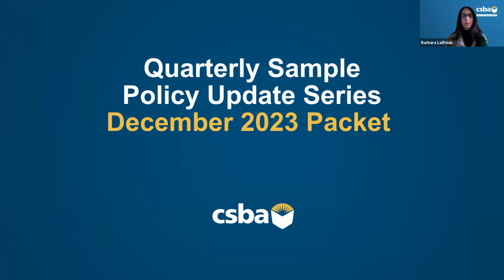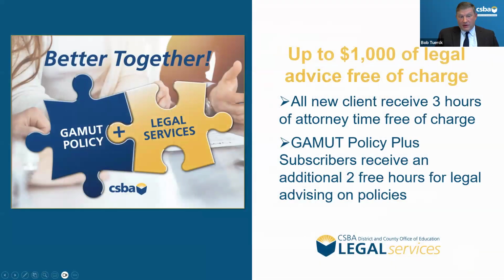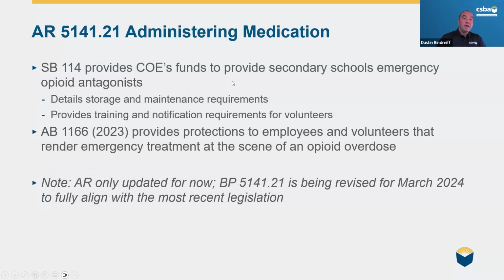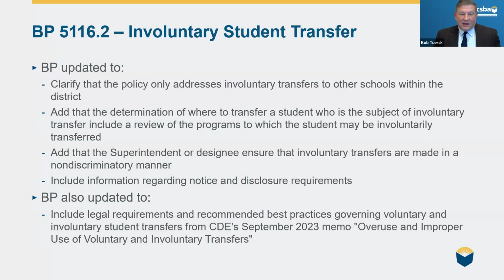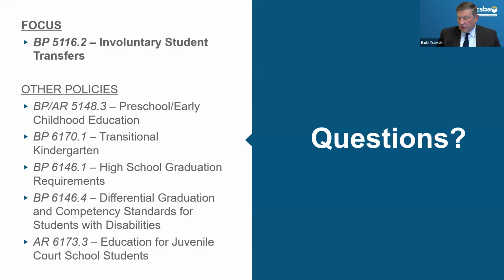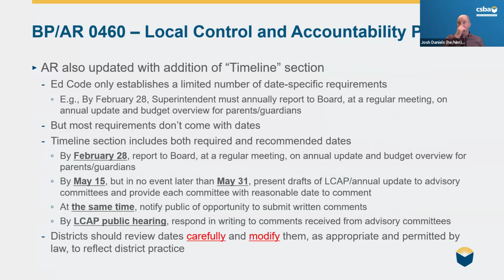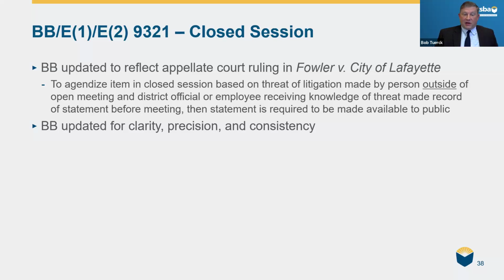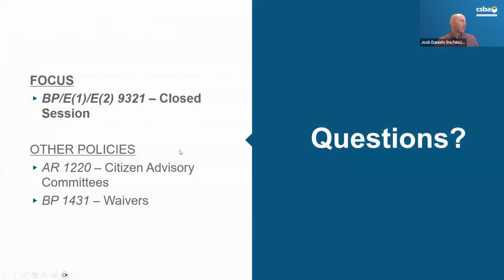January Sample Policy Update Webinar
Join CSBA’s District and County Office of Education Legal Services and Policy & Governance Technology departments for this quarterly policy update webinar. In this series, our policy team will highlight key updates from the December 2023 packet, giving you essential insight into the process and rationale behind the policy updates. This webinar is a part of a quarterly series.

Panelists:
Bob Tuerck, Chief, District and COE legal services
Joshua R. Daniels, Chief, Policy & Governance Technology
Barbara Laifman, Director, Policy Manual Development
Meghan Russell, Senior, Policy Manual Writer
Dustin Bindreiff, Senior, Policy Manual Writer
Alex Worthy, Senior, Legal Services Attorney
Maryela Martinez, Senior, Legal Services Attorney